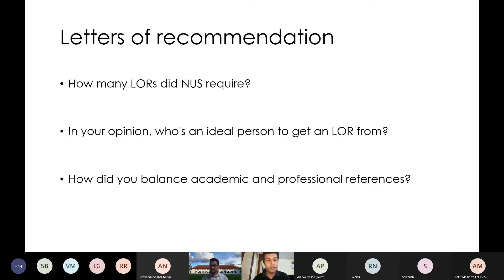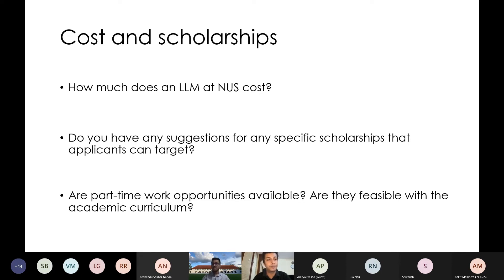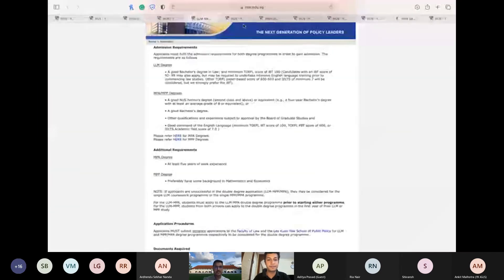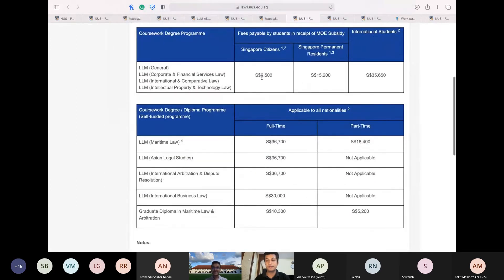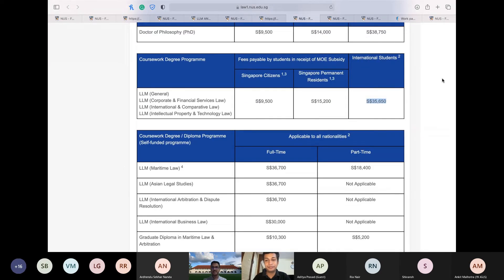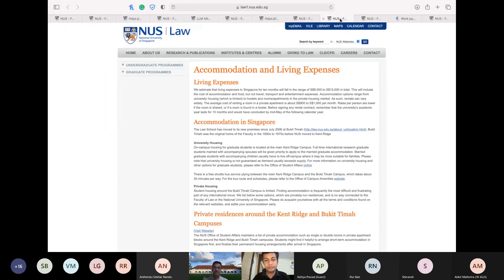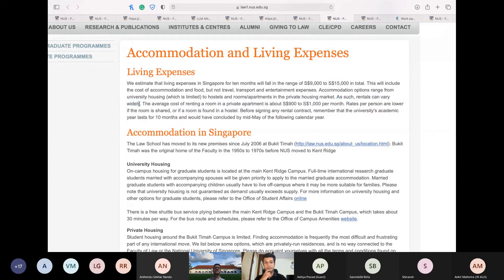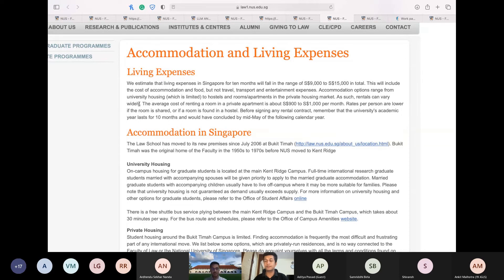What is the cost of an LLM at NUS?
Harsh Mahaseth, an LLM graduate of the National University of Singapore, talks about the tuition and living expenses involved in obtaining an LLM from NUS.

Harsh completed his LLM with a specialization in Asian Legal Studies from NUS, and his bachelor's degree in law from NALSAR University of Law, India. He also has a Diploma in International Affairs and Diplomacy from the Indian Institute of Governance & Leadership. His scholarly work is focused on Asia, with a specialization in South Asia and Southeast Asia.

He is currently working as a Lecturer at Jindal Global Law School, and a Senior Research Analyst at the Nehginpao Kipgen Center for Southeast Asian Studies, Jindal School of International Affairs. He is also a part of the Faculty Board for JGLS Pro Bono Publicus and a Faculty Advisor for the Jindal Society of International Law.

Harsh has published 22 international peer-reviewed academic journal articles in journals such as the Max Planck Encyclopedia of Comparative Constitutional Law, Oxford University Press, the Asian Journal of International Law, Contemporary South Asia, Asia Pacific Media Educator, International and Comparative Law Review, the Asian Journal of Legal Education, the Sri Lanka Journal of International Law, the Thailand Journal of International Law, the International Energy Law Review, the Stockholm Intellectual Property Law Review, and Economic & Political Weekly.